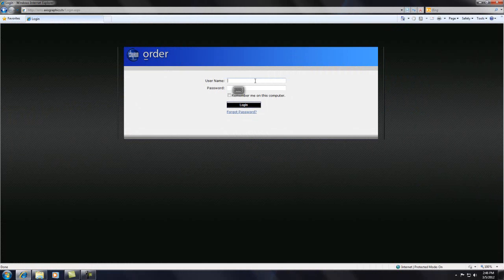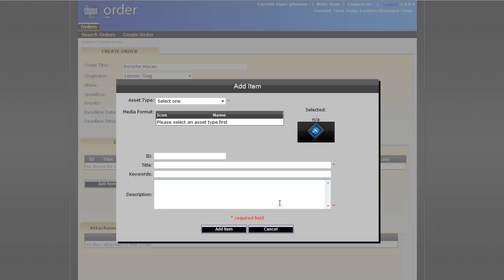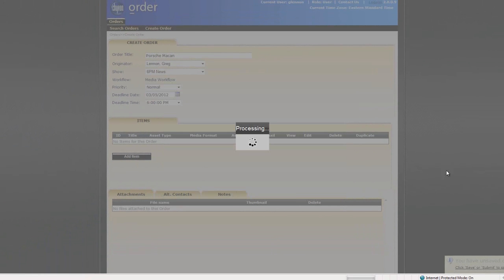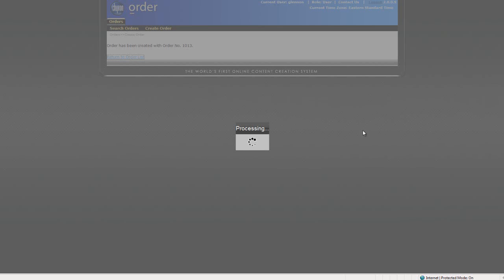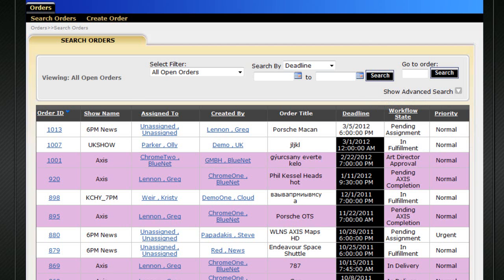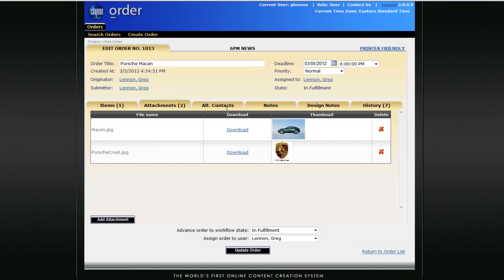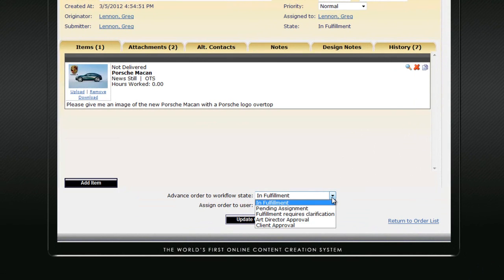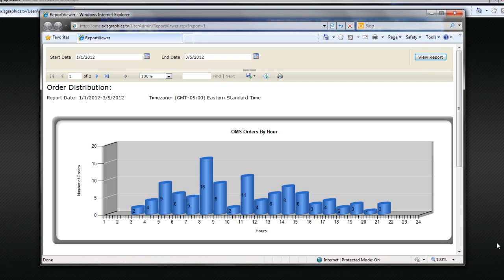AXIS - Tutorial (2012) - Submit, Track, and Complete Order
In this tutorial, you will learn how to use AXIS Order to electronically order anything from your art department! See how easy it is to submit, track, and complete an order in AXIS!